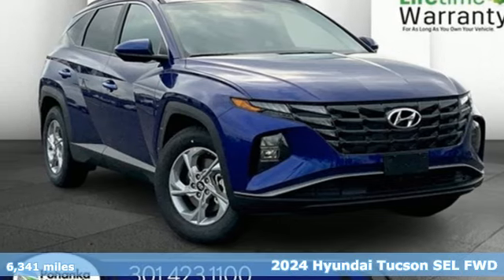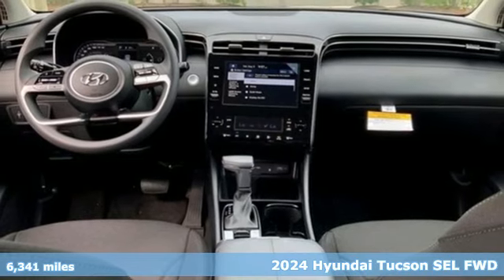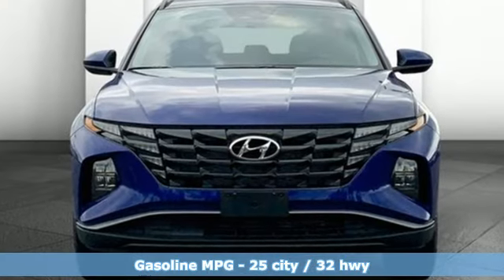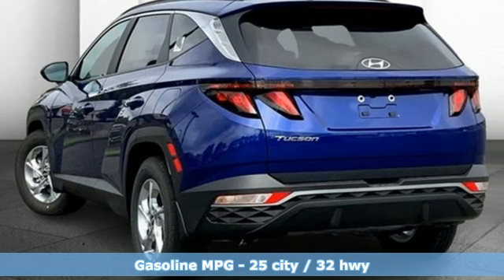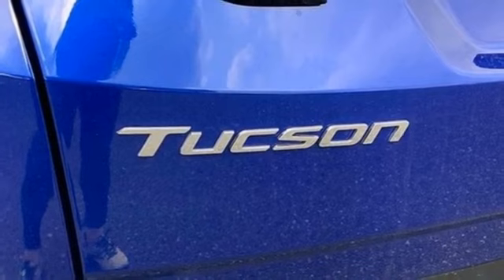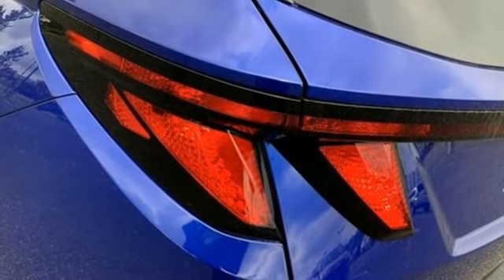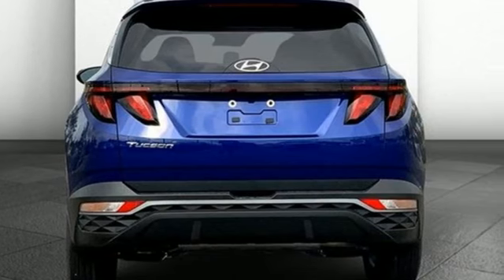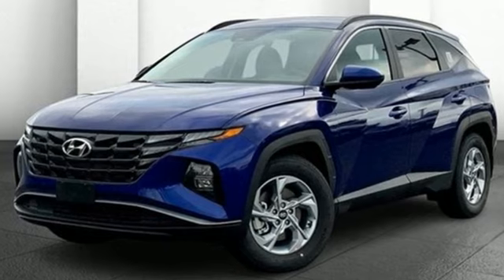Certified 2024 Hyundai Tucson Capitol Heights MD Washington-DC, MD FRH294640 - SOLD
Year: 2024
Make: Hyundai
Model: Tucson
Trim: SEL
Engine: 4 2.5 L
Transmission: Automatic
Color: Intense Blue
Interior: Black
Mileage: 6341
Stock #: FRH294640
VIN: 5NMJB3DE8RH294640
*Vehicle Details*Clean CARFAX. Certified. Intense Blue 2024 Hyundai Tucson FWD SEL 8-Speed Automatic with SHIFTRONIC 2.5L I4 DGI DOHC 16V LEV3-SULEV30 187hpPohanka Certified Used Car come with our exclusive Lifetime Warranty at no additional cost. Your power train, engine and transmission, are covered under this nationwide warranty for as long as you own your car. We also offer Guaranteed Satisfaction with our five-day exchange policy. Return your car for any reason, within five days, 250 miles, and damage free and exchange it for another if you are not completely happy with it. 25/32 City/Highway MPGHyundai Certified Pre-Owned Details:* Warranty Deductible: $50* Vehicle History* Limited Warranty: 60 Month/60,000 Mile (whichever comes first) from original in-service date* Roadside Assistance* Includes 10-year/Unlimited mileage Roadside Assistance with Rental Car and Trip Interruption Reimbursement; Please see dealers for specific vehicle eligibility requirements. 10-Year/100,000 Mile Hybrid/EV Battery Warranty. 3 months SiriusXM trial subscription* 173+ Point Inspection* Powertrain Limited Warranty: 120 Month/100,000 Mile (whichever comes first) from original in-service dateWe make every effort to provide accurate information but please verify options and price with management before purchasing. All vehicles are subject to prior sale. All prices are special internet prices only. All financing is subject to approved credit. Prices exclude dealer installed options, tax, tags, registration fees and processing fee of $499 (Not required by law). Published price subject to change without notice to correct errors and omissions or in the event of inventory fluctuations. Vehicle offers/prices & internet price quotes valid for 48 hours from initial posting date, subject to change by dealer/manufacturer without notice. All available manufacturer rebates and incentives are included in the internet price. Some manufacturer rebates may not be compatible with special manufacturer finance offers. Manufacturer rebates and incentives are valid during a time period set by the manufacturer and are subject to change without notice. Additional manufacturer rebates and incentives may apply to those who qualify and may lower the sale price. Buyers may not qualify for every incentive and rebate. Dealer installed options are additional. Stock photo colors, options and trim levels may vary. Not responsible for typographical errors. Published price subject to change without notice to correct errors and omissions or in the event of inventory fluctuations. Vehicles may be in transit to dealer. Vehicle photos may not match exact vehicle. Please call to confirm availability status. NHTSA Government 5-Star Safety Ratings are part of the U.S. Department of Transportationa€TMs New Car Assessment Program Model tested with standard side airbags (SAB). **Based on model year EPA mileage ratings. Use for comparison purposes only. Your mileage will vary depending on driving conditions, how you drive and maintain your vehicle, battery pack age/condition, and other factors.*Additional Information*We make every effort to provide accurate information but please verify options and price with management before purchasing. All vehicles are subject to prior sale. All prices are special internet prices only. All financing is subject to approved credit. Prices exclude dealer installed options, tax, tags, registration fees and processing fee of $499 (Not required by law). Published price subject to change without notice to correct errors and omissions or in the event of inventory fluctuations. Vehicle offers/prices & internet price quotes valid for 48 hours from initial posting date, subject to change by dealer/manufacturer without notice. All available manufacturer rebates and incentives are included in the internet price. Some manufacturer rebates may not be compatible with special manufacturer finance offers. Manufacturer rebates and incentives are valid d

We offer a rich inventory of quality Hyundai used cars and other makes and models in the Alexandria Arlington Temple Hills Hillcrest Heights Springfield Camp Springs Forestville communities. We know you are looking for the best price on your next